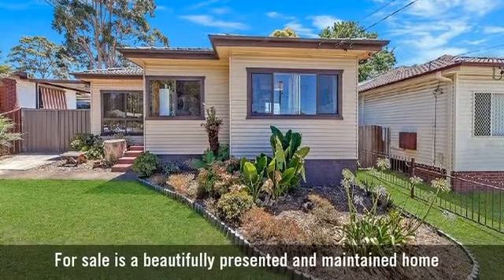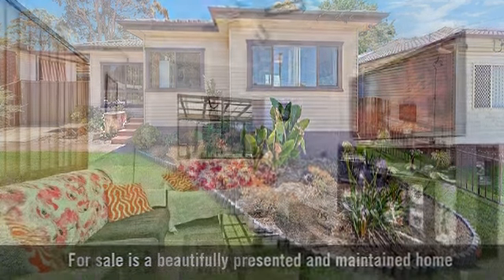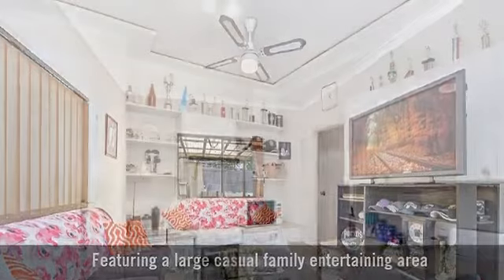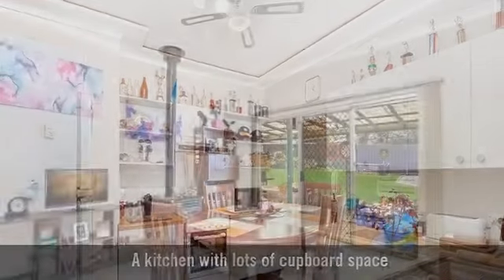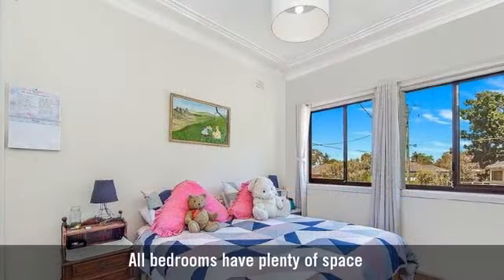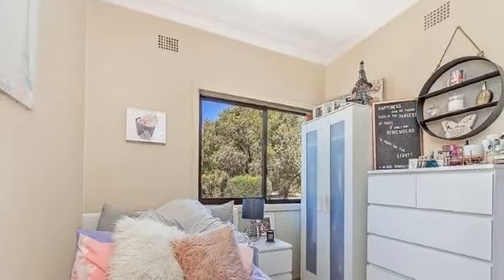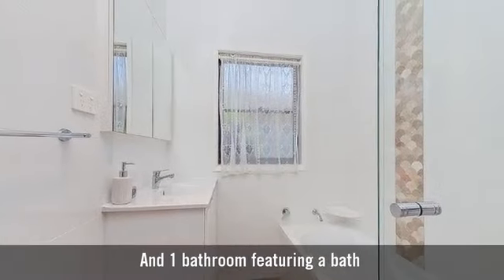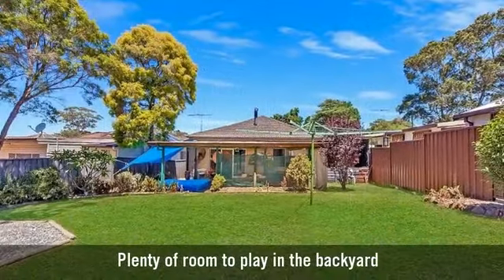27 Shannon Street, Lalor Park, NSW